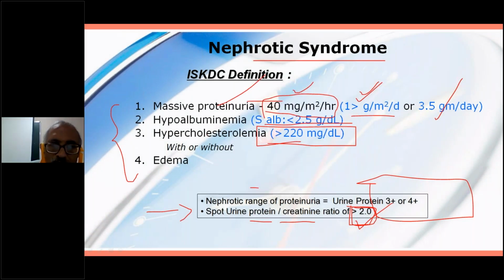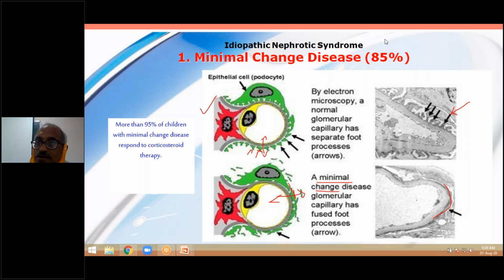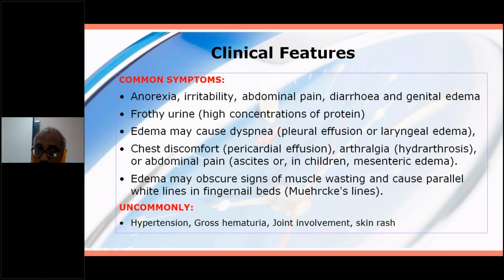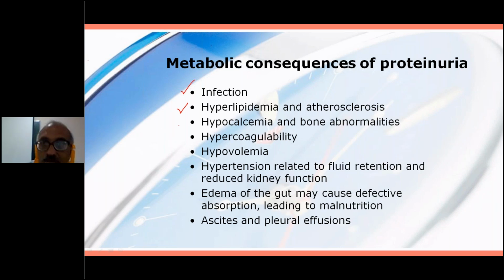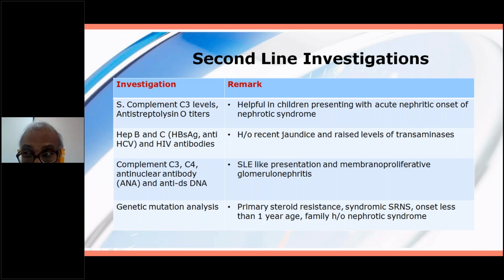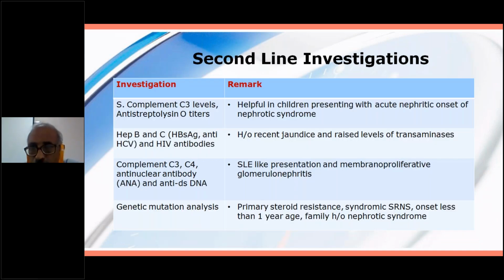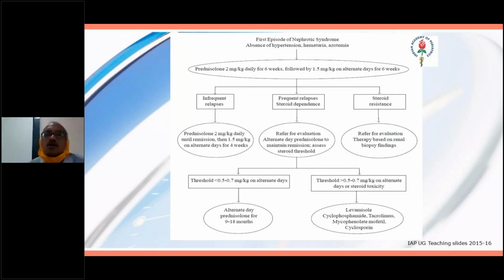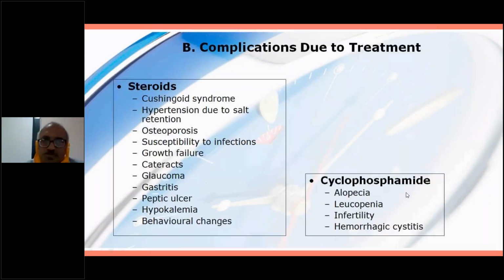A Class On Nephrotic Syndrome By Dr C N S Vital Dept Of Pediatrics